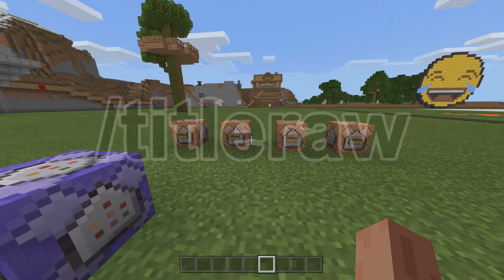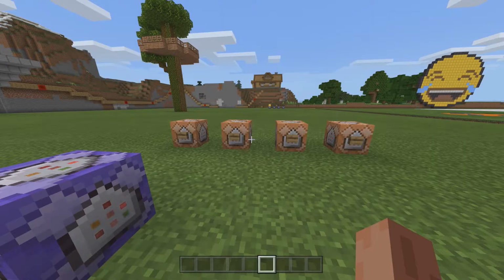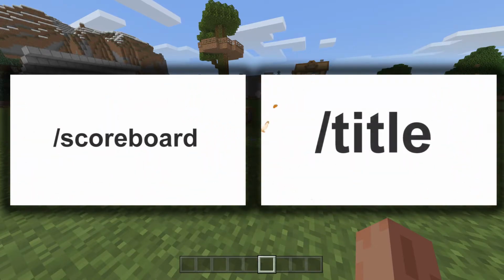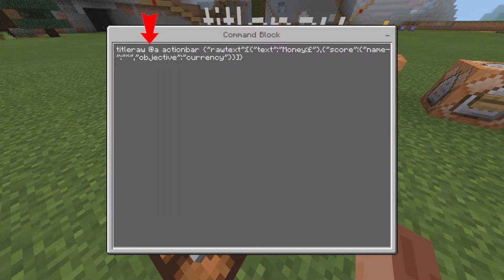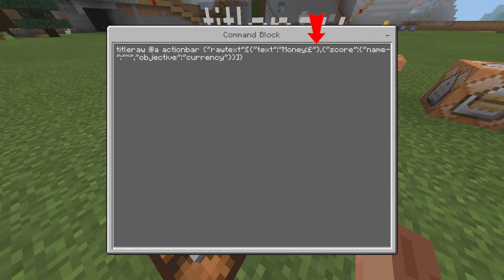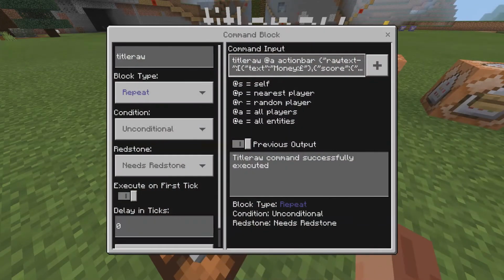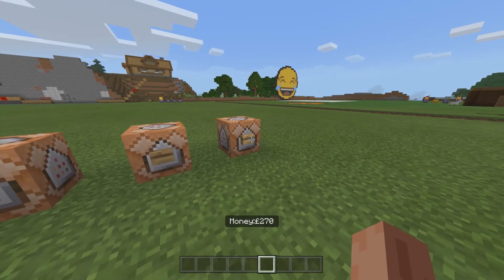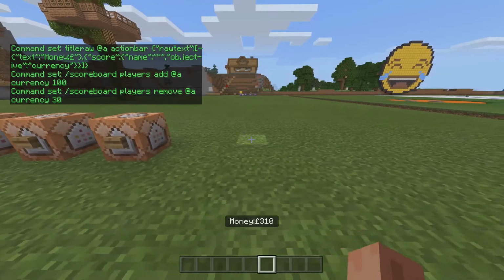/titleraw | Minecraft Bedrock Commands A-Z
In this video we will learn how to use the Tittleraw command. Enjoy! :)